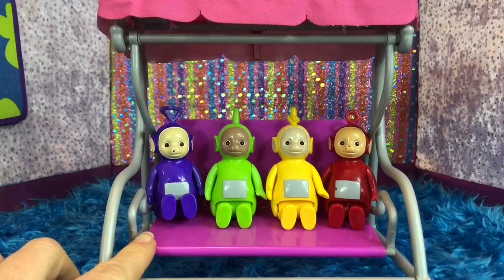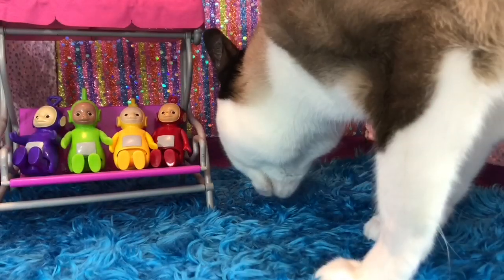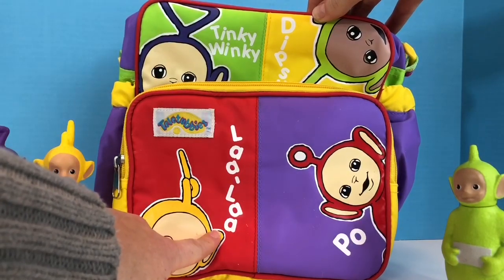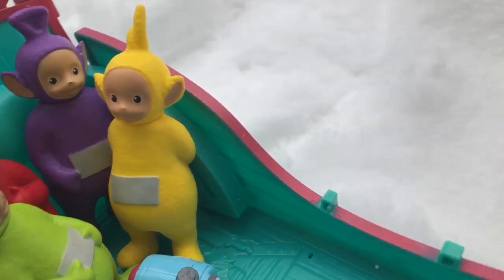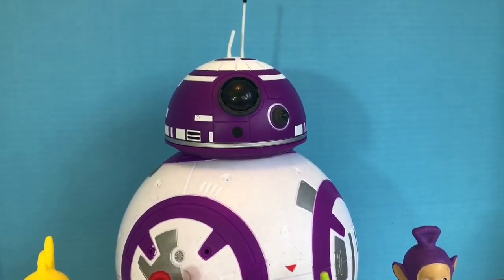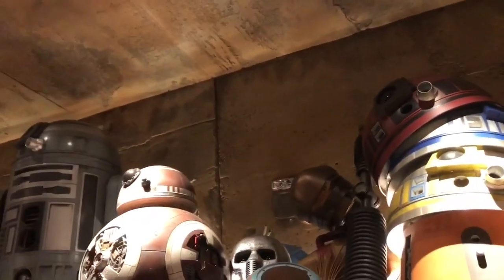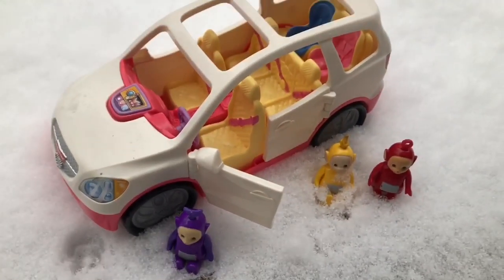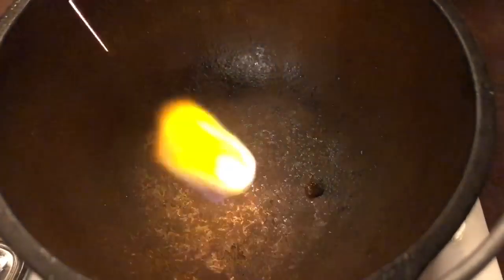TELETUBBY Toy Compilation Fisher Price SUV SMORES Snow and Robots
Teletubbies toys videos playing compilation best learning for kids toddlers Fisher Price SUV musical ride s’mores robots